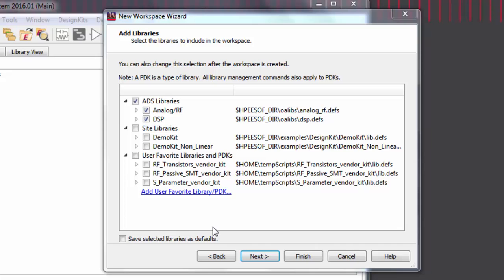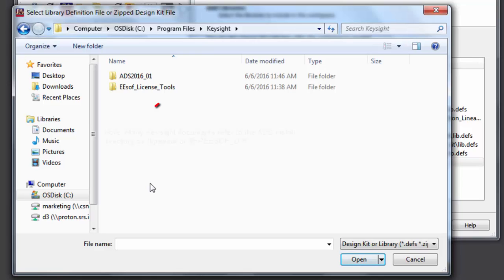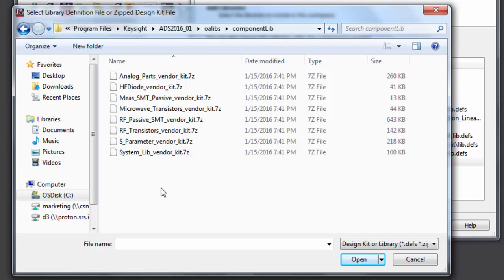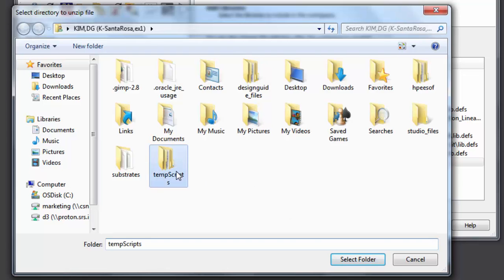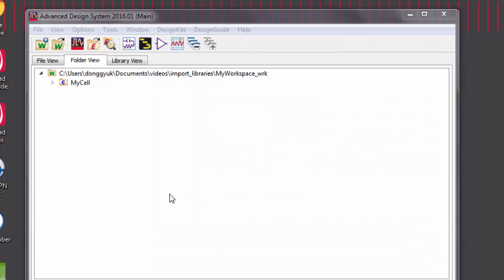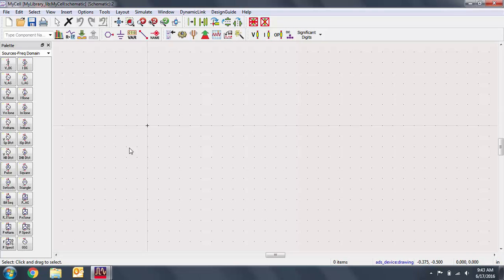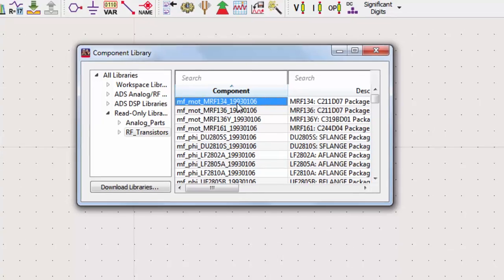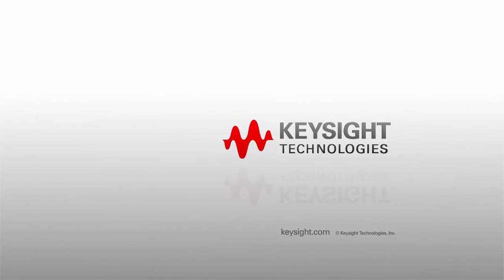Import Libraries and Process Design Kits (PDKs)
Quickly learn how to import  libraries, Process Design Kits (PDKs) and example files into your workspace.